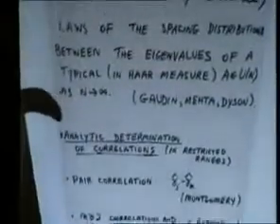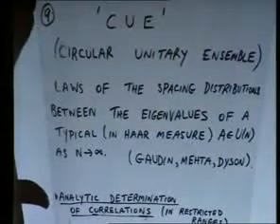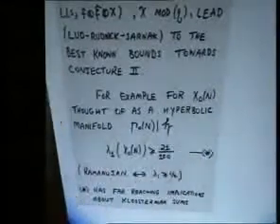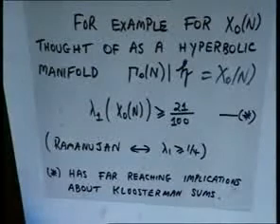Peter Sarnak - Zeta and L-functions [ICM 1998]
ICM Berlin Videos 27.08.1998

Zeta and L-functions
Peter Sarnak
Princeton University, USA: Number Theory

Thu 27-Aug-98 · 11:45-12:45 h

Abstract:
The theory of zeta and L-functions is at the center of a number of recent developments in number theory. We will review some of these developments ranging from the Riemann Zeta function to standard L-functions for automorphic forms on the general linear group. Applications to classical problems in number theory and related areas will be highlighted.